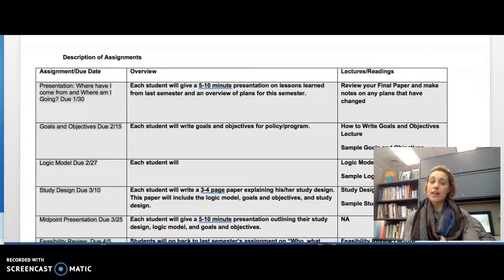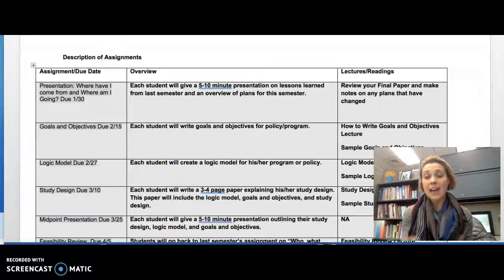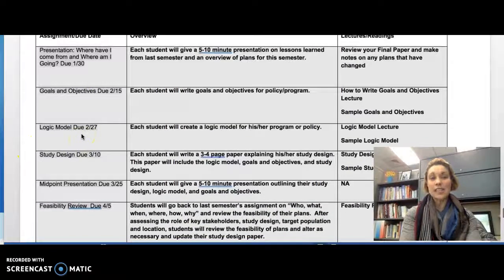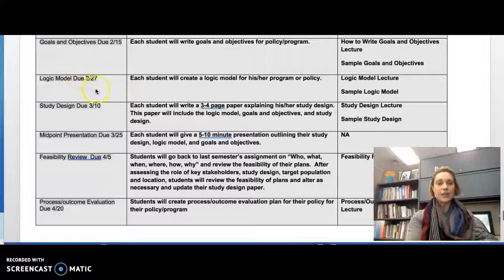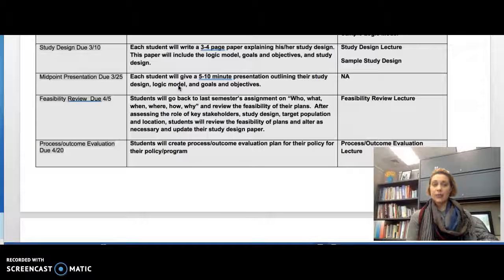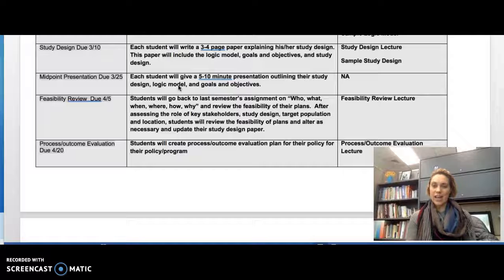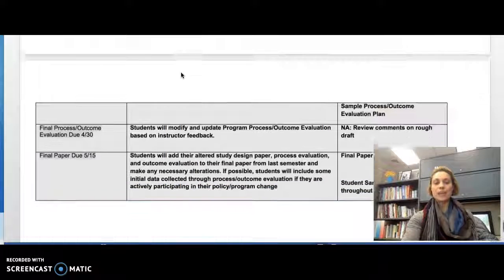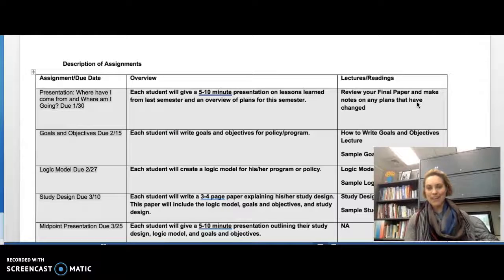Wicked Problems Part 2 Introduction